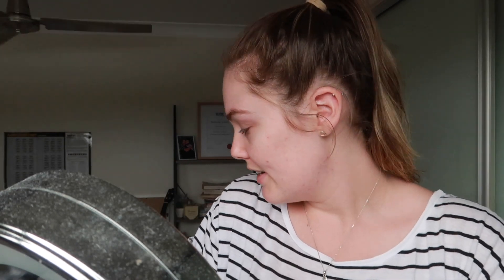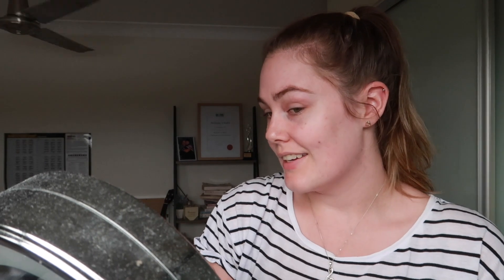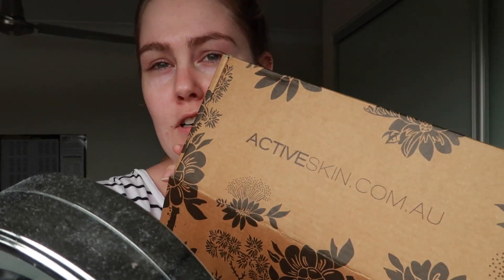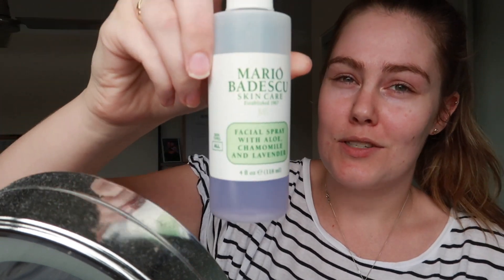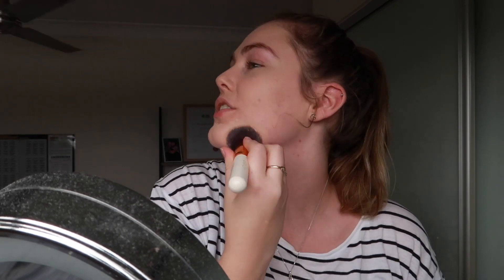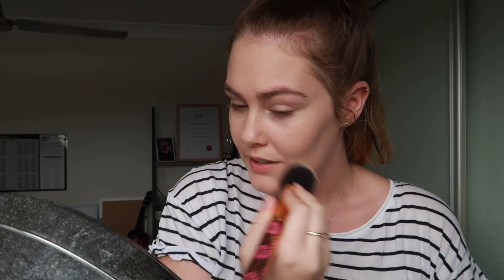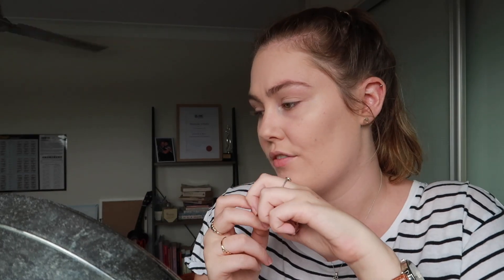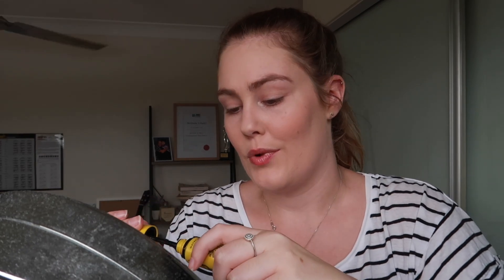Doing my makeup for work + mini skincare haul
I'M BACK!

Younow: @MellySchultz